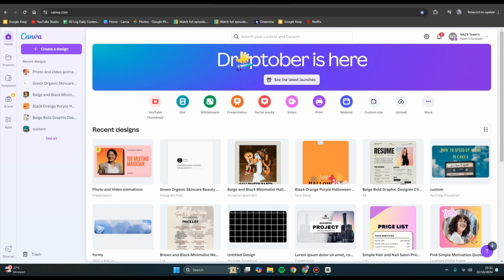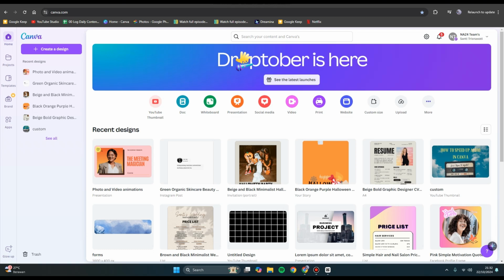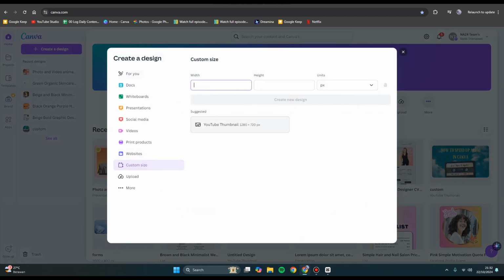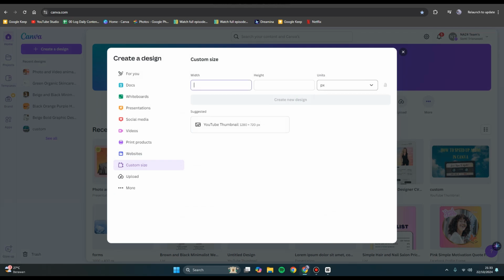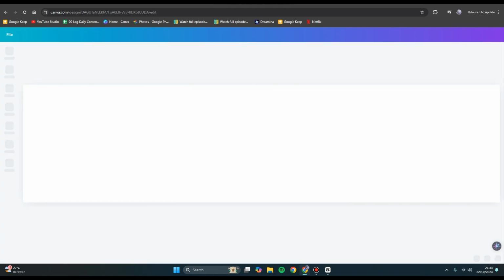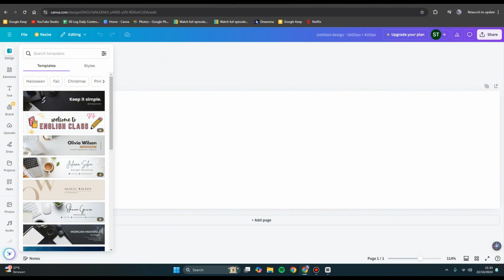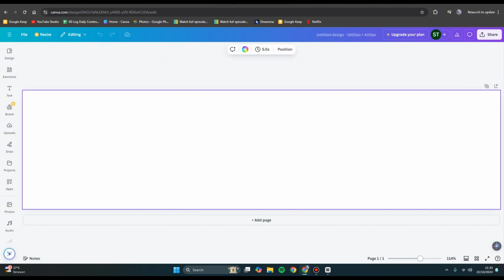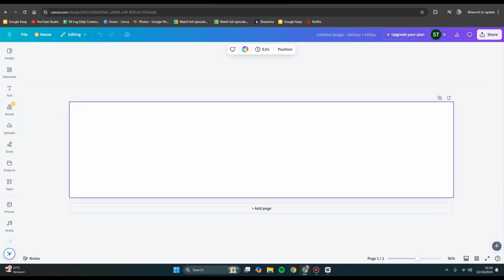How to Create a Custom Size Design on Canva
Need a design in a specific size for a particular project? In this tutorial, I'll show you how to easily create custom-sized designs on Canva